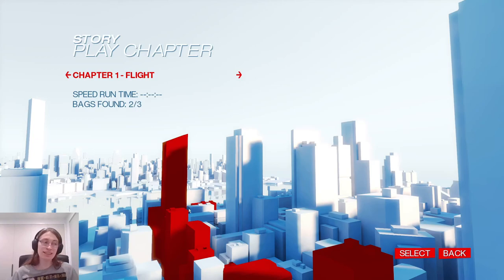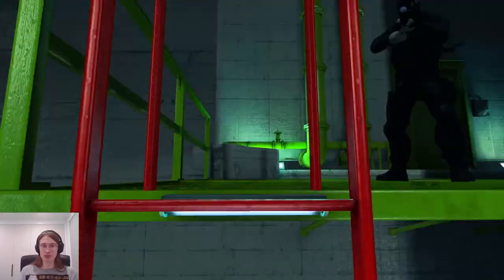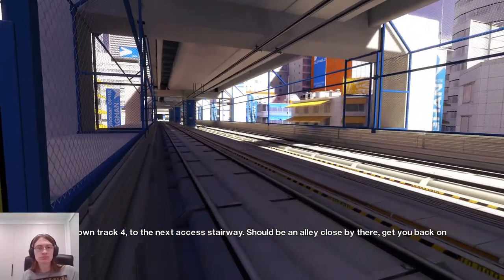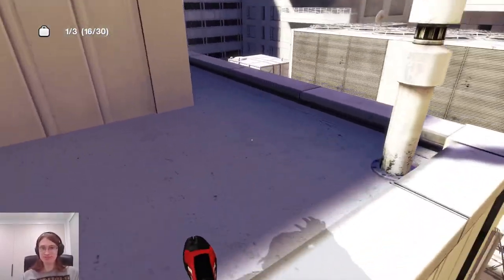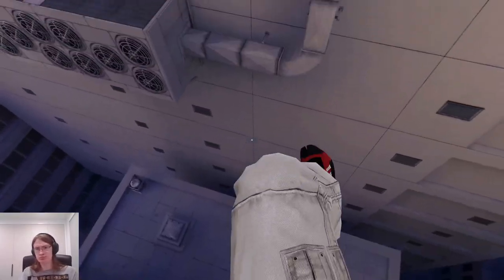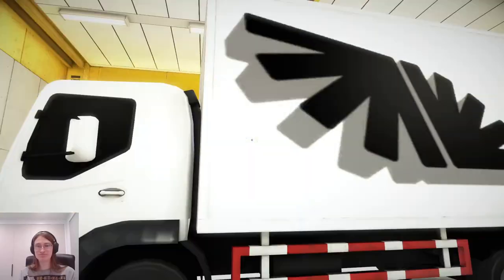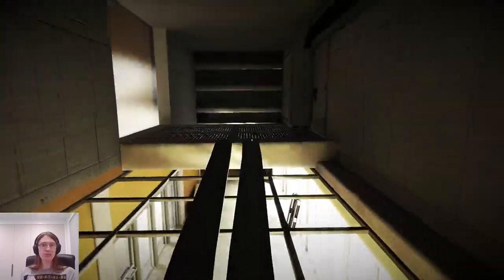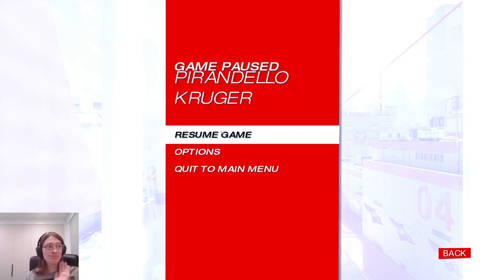Mirror's Edge - 5 - New Eden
i'm a big fan of shopping centre parkour, what can i say